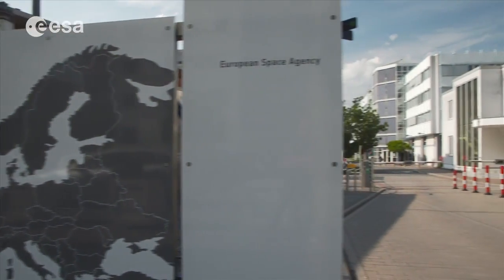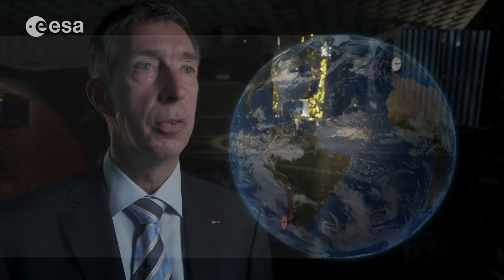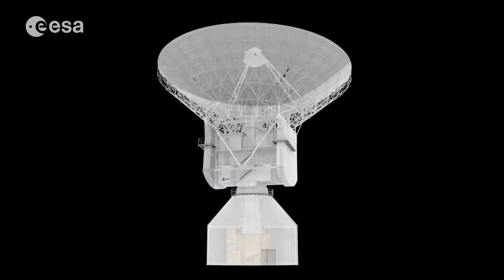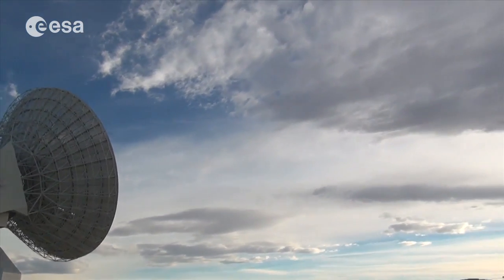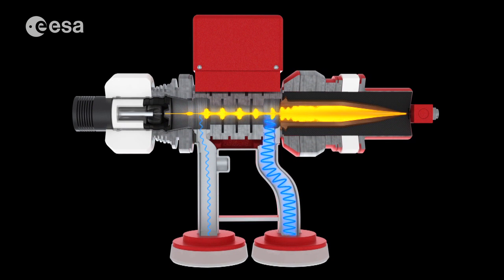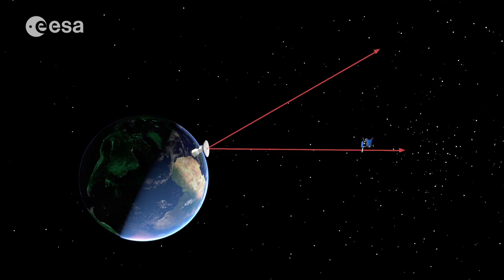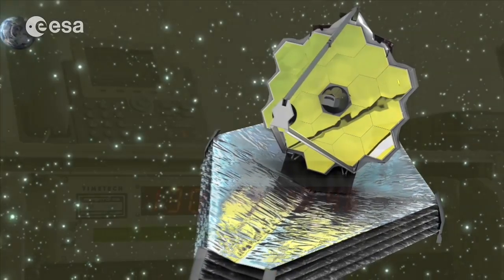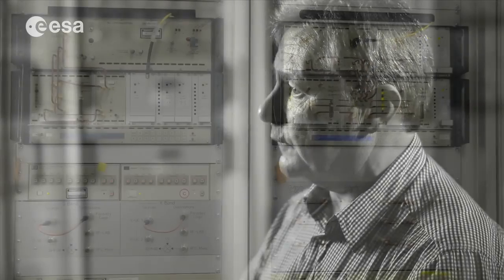Communicating With Deep Space - How It Works | Video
ESA employs 130 ton satellite dishes, dispersed in key areas all over the world to monitor the skies for transmissions. They boost faint signals from spacecraft and in reverse create high energy transmissions to relay commands.

Credit: ESA